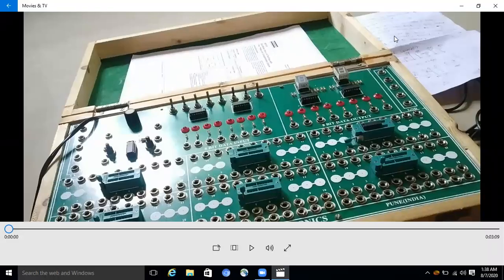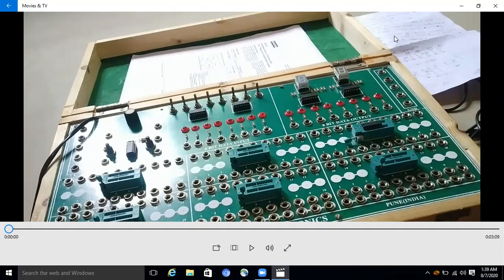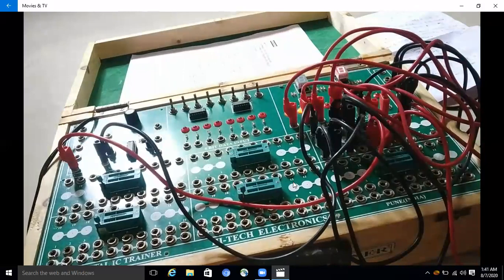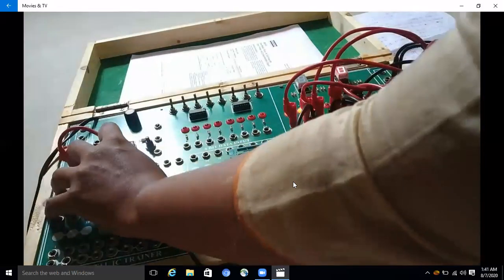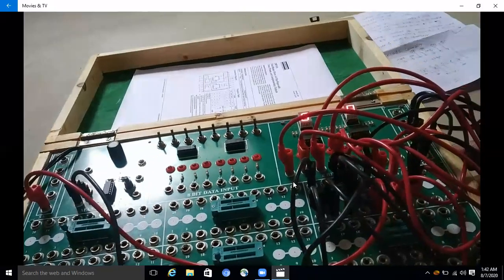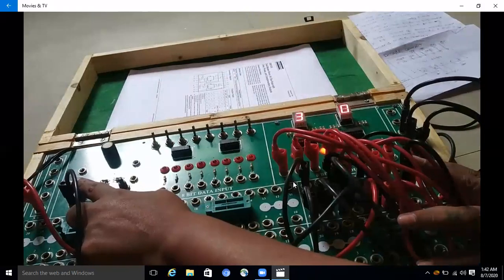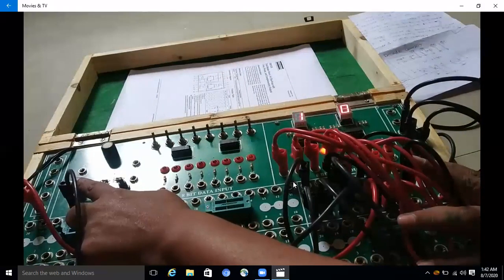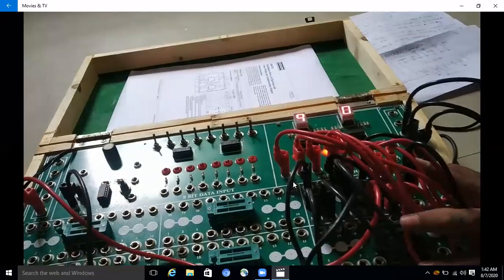Digital Electronics : MOD-10 Counter or Decade Counter using IC 7490